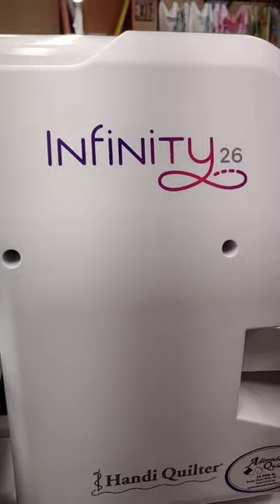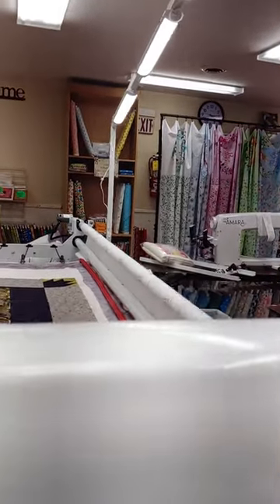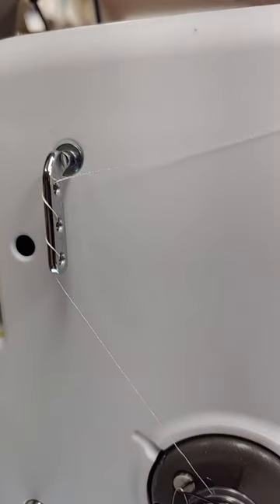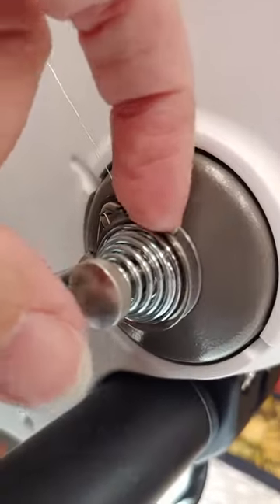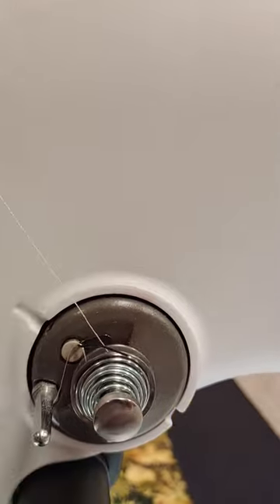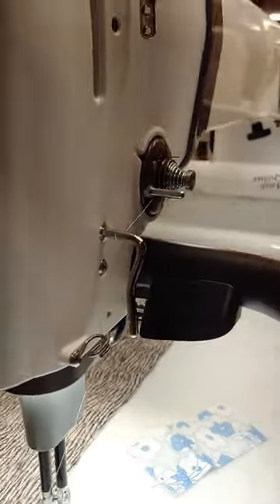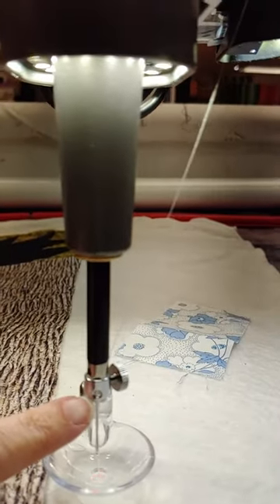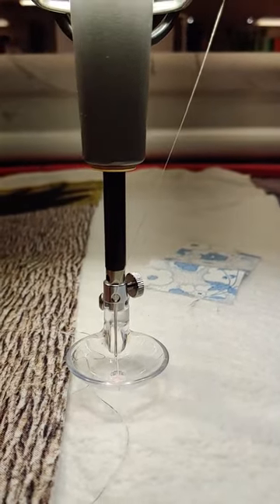How to thread the Handi Quilter Infinity longarm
How to thread the Handi Quilter Infinity longarm.  A quick video showing up-close threading of the Infinity longarm.